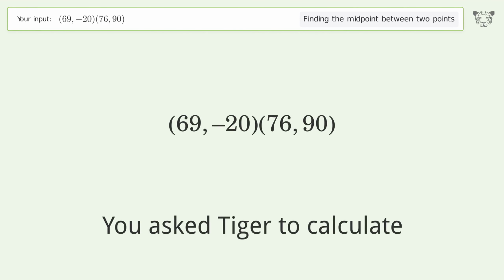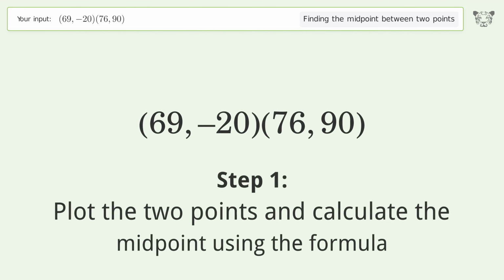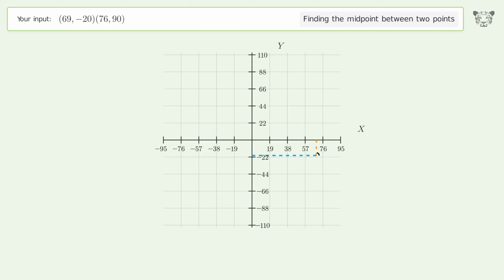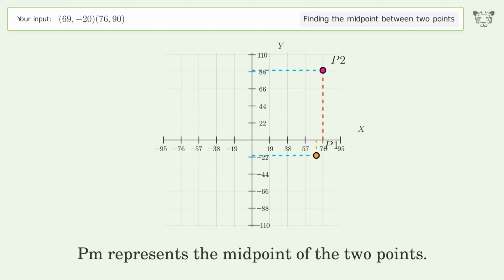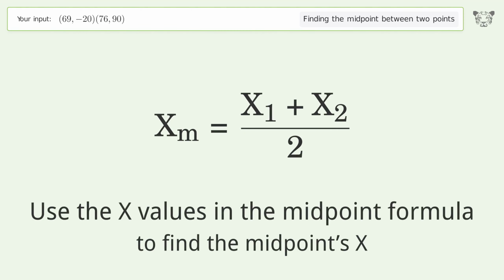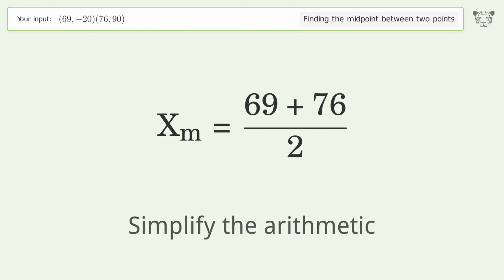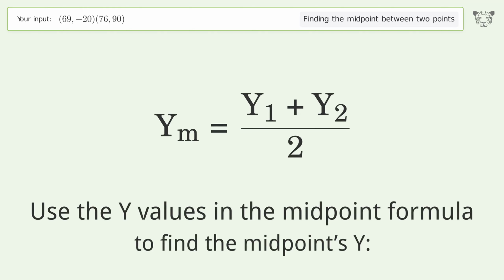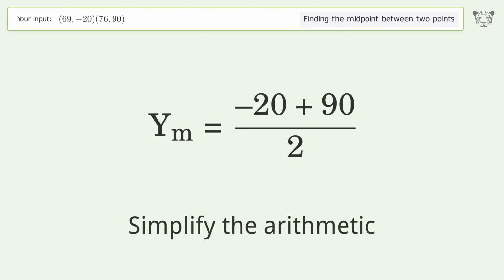Find the midpoint between two points p1 (69,-20) and p2 (76,90): Step-by-Step Video Solution